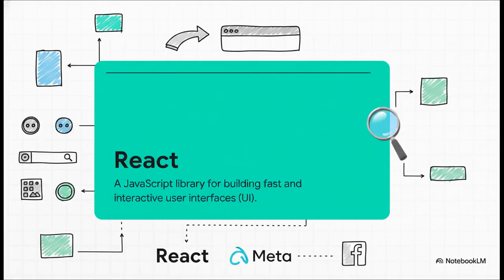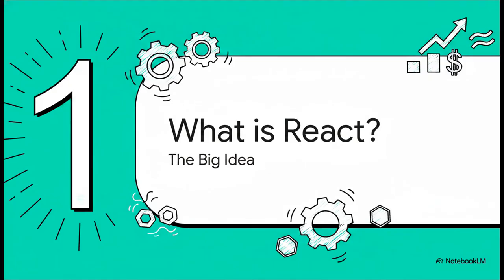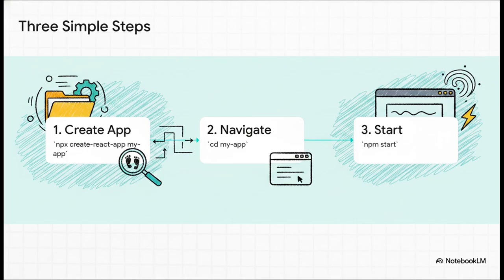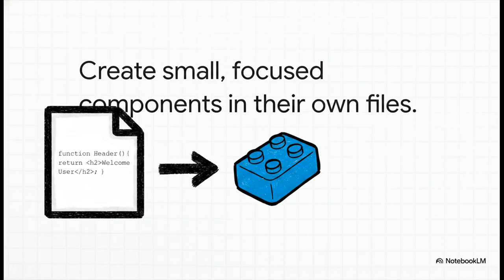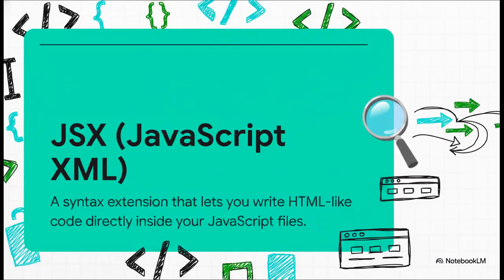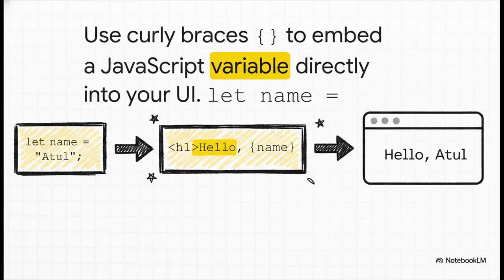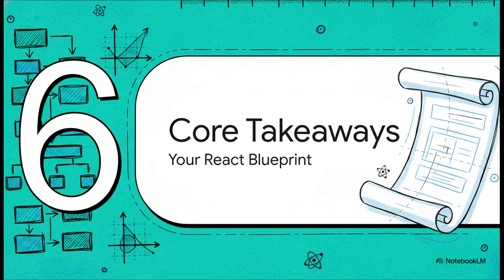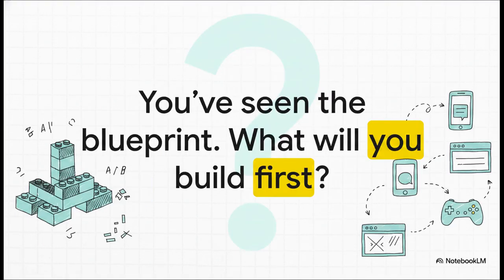React for Beginners (1/3) : Setup, React Components, JSX | React made EASY !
Notes with full code in comments

0:00 – Introduction to React
1:26 – Why React is Popular (Speed, Reusability, Complexity)
2:01 – Setting Up a React Project
2:38 – Understanding Components (Digital Legos)
3:51 – Introduction to JSX
5:26 – Rendering & the DOM (index.js & root div)
6:21 – Summary & Recap